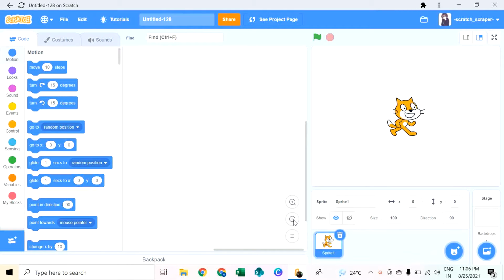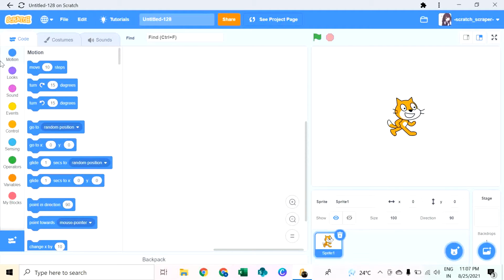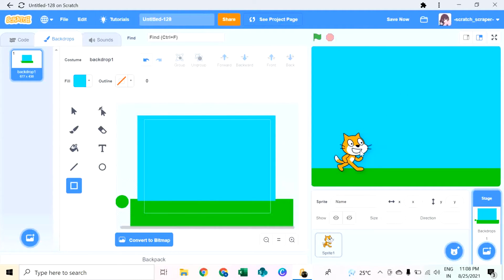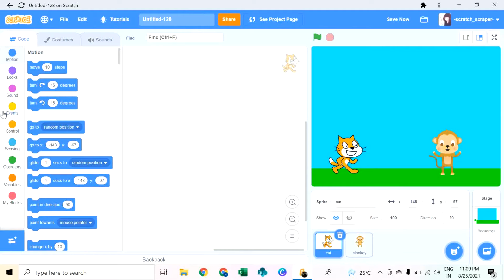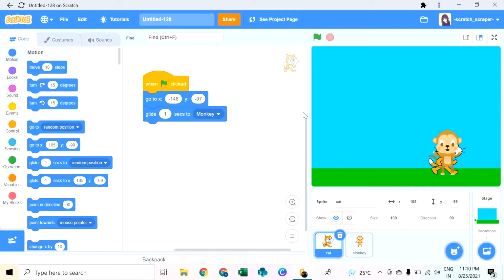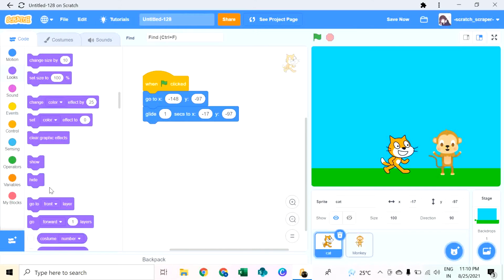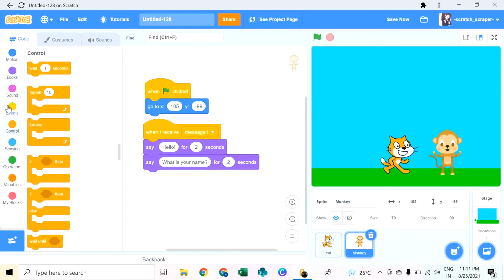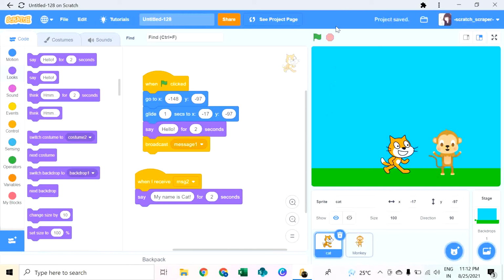How to start animation in Scratch \Interactions with other sprite\ | Tutorial 35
hey there,
               did not know how to animate  in scratch 3.0  well then you have come to the right video with this video you will find the most easiest way to understand how to animate in scratch ,
                                       Links

I strive to make these videos as simple and as easy to understand so you can make scratch games and watch these scratch tutorials in the easiest simple way possible... If you have any suggestions for how to make the content better leave it down in the comments below! I am always striving to better the quality of my content, whether adding examples or teaching you the basics of a particular subject from scratch! I hope to one day expand into other game-making software... Such as unity or game maker because I doubt most people want to be on scratch forever! I hope to guide you to your game making dreams